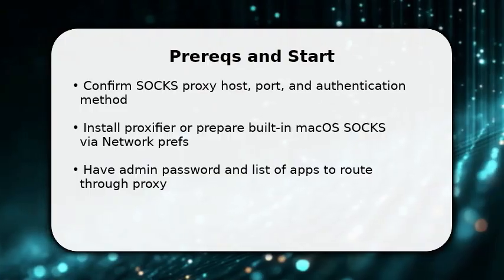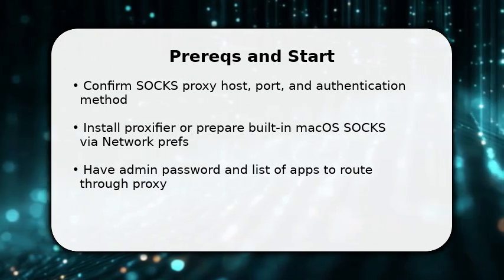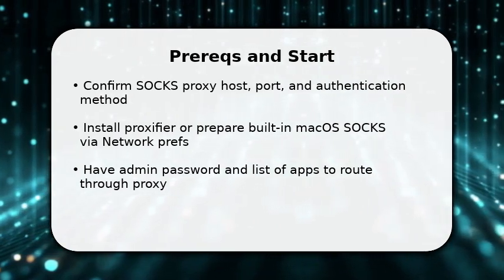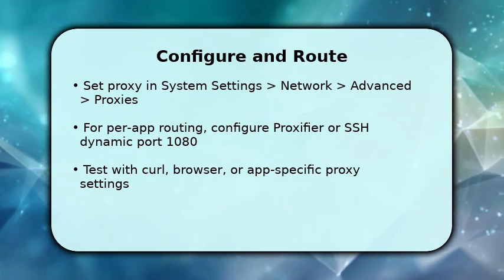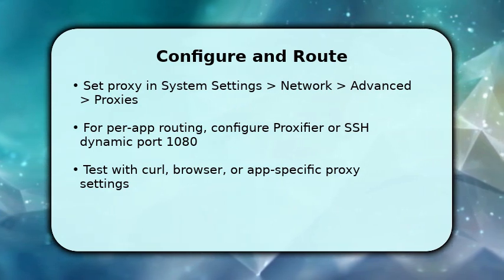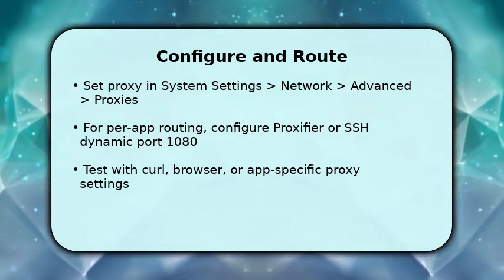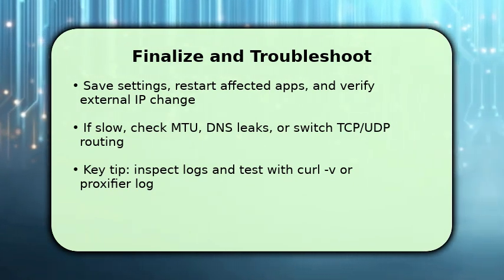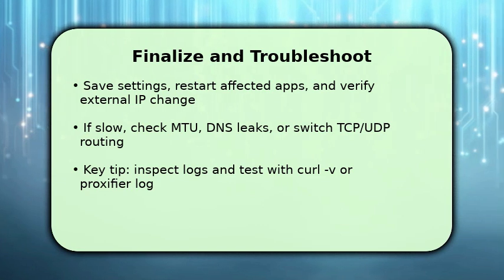How to Use Socks Proxy on Mac (updated)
How to Use Socks Proxy on Mac (updated) | 🔒 Surfshark VPN Deal — Stay private and secure. $1.99/mo + 3 Months Free ▸

Learn the step-by extricate using socks as a proxy on your Mac. This updated guide covers essential tips for setting up and troubleshooting common issues, ensuring you can browse securely with this unconventional method.